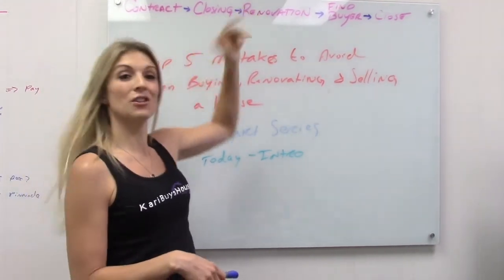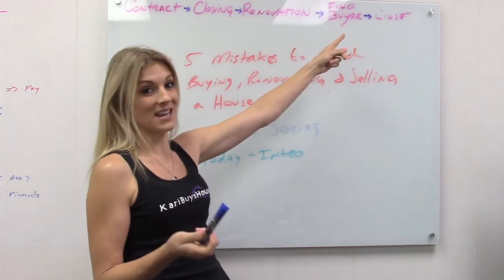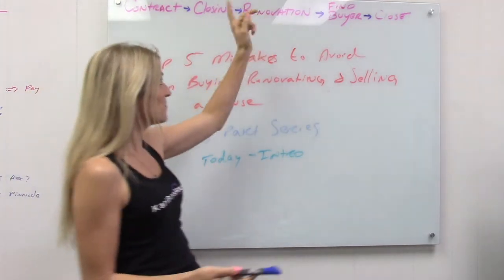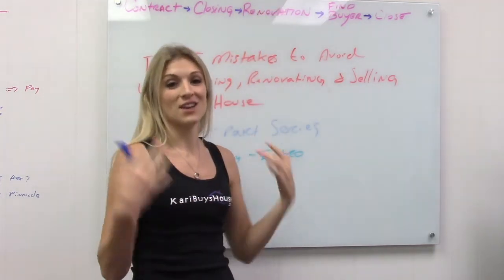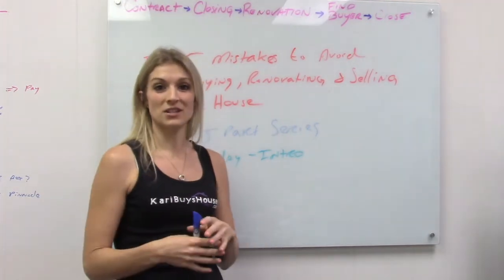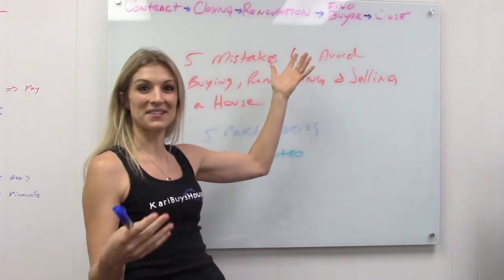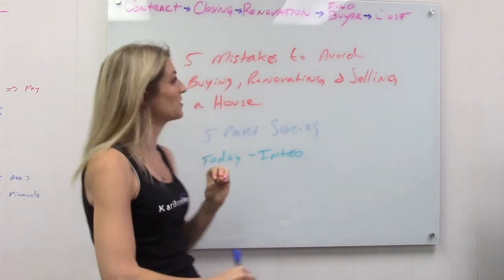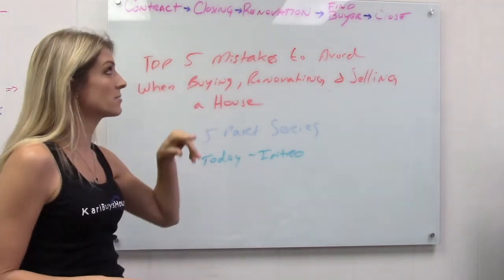Top 5 Mistakes to Avoid When Buying, Renovating & Selling a House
Learn the Top 5 areas where investors make the most mistakes when investing in real estate. 5 part series underway!

For our friends interested in learning how to create wealth through real estate investing, Augie and his team are hosting a multi-day Investor's Summer Bash this month here in Central Florida. This event is perfect for new investors who want to learn the ABC's of real estate investing or for experienced investors who are looking to take their business to the next level!

Also, if you or anyone you know is interested in selling their house, I'd love to get in touch with you. or by calling .